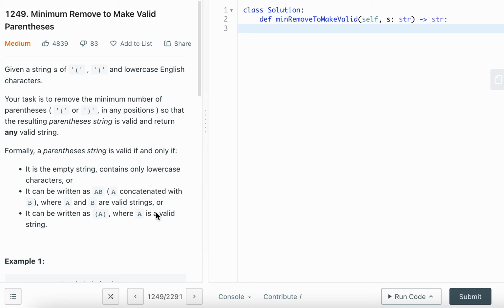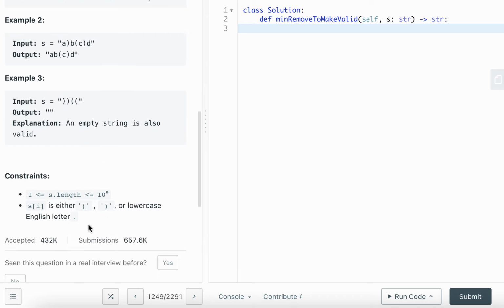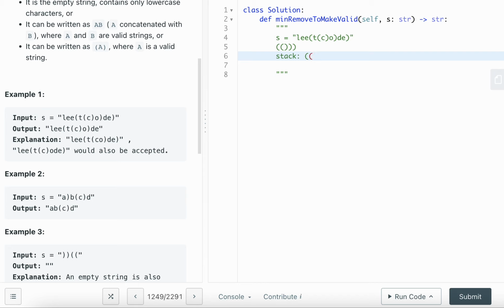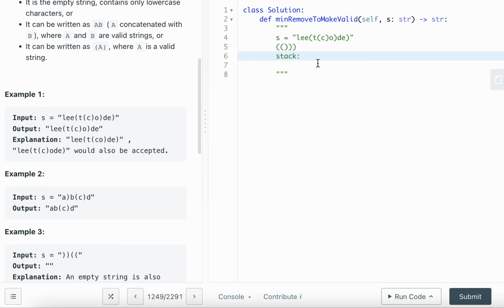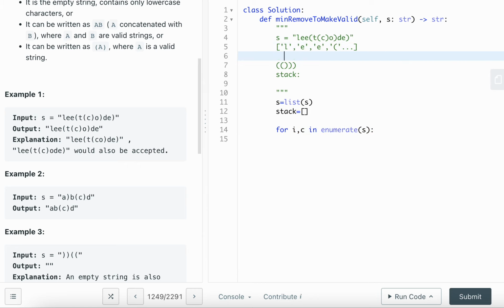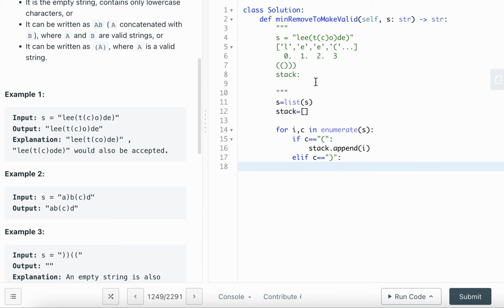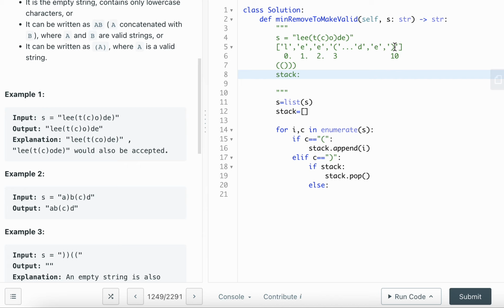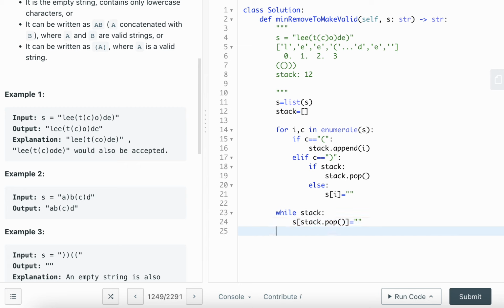LEETCODE 1249 MINIMUM REMOVE TO MAKE VALID PARENTHESES PYTHON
I'm showing you how to solve the LEETCODE 1249 MINIMUM REMOVE TO MAKE VALID PARENTHESES  question using python. I'll show you the thought process.

00:00 Question
01:45 Thought process
04:57 Code

**My fav coding interview books:
System design: